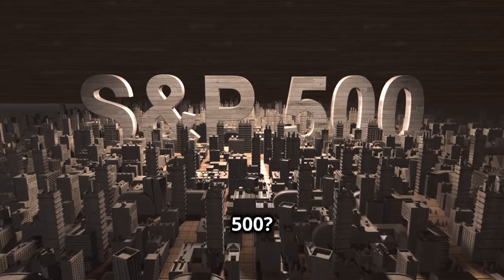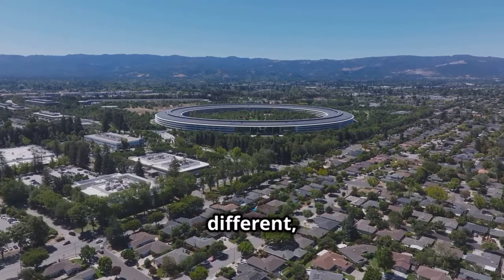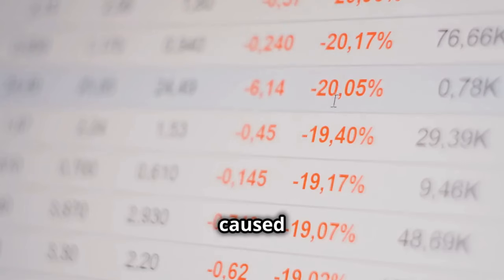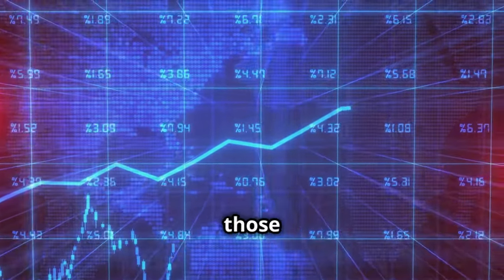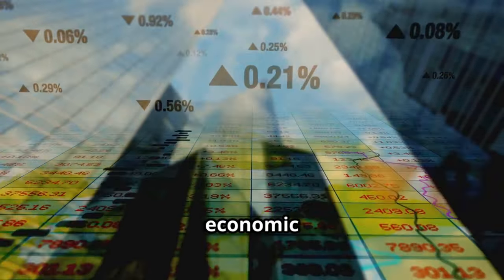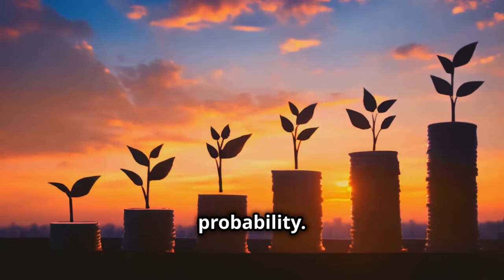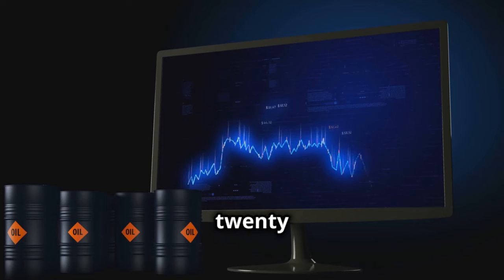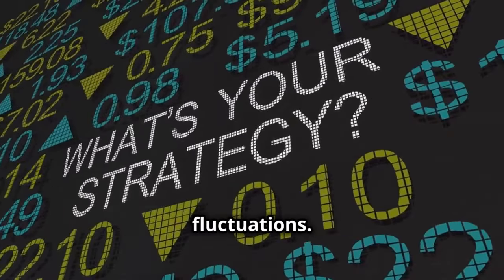S&P 500: What to Expect by 2030 and How to Prepare Your Portfolio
In this insightful video, Investor D dives deep into the S&P 500, exploring its historical average growth of 10% annually and what the future may hold by 2030. With economic challenges like high inflation and bank instability looming, you’ll gain valuable insights on how to prepare your portfolio for the remainder of 2023. Learn about the significance of the S&P 500 as an investment vehicle, the power of the Rule of 72, and why ETFs like VOO, SCHD, and QQQM could be your best bet. Whether you're a seasoned investor or just starting, this video offers essential strategies to align your investments with your financial goals.

OUTLINE:

00:00:00 Introduction
00:00:37 What is the S&P 500?
00:01:28 The Evolution of the S&P 500
00:02:35 Challenges and Resilience
00:03:26 Predicting the Future with the Rule of 72
00:04:48 Historical Data and Real-World Examples
00:06:13 Why Understanding the Rule of 72 Matters
00:06:59 Investment Strategies and Predictions
00:08:00 My Personal Investment Approach
00:09:41 Balancing Saving, Investing, and Debt